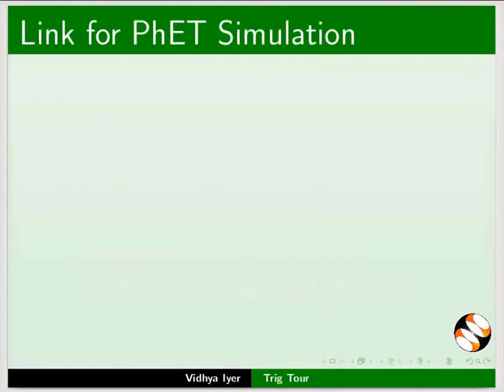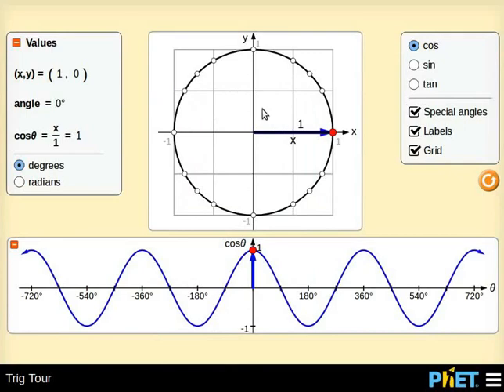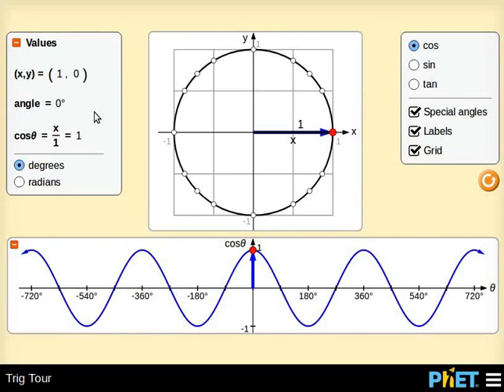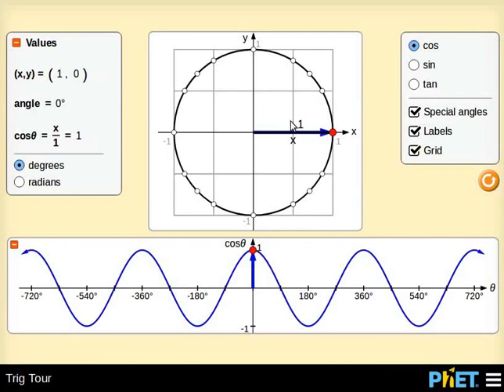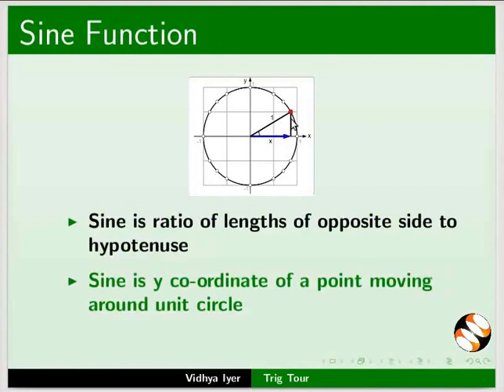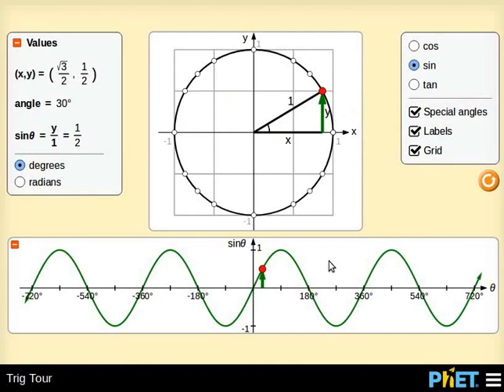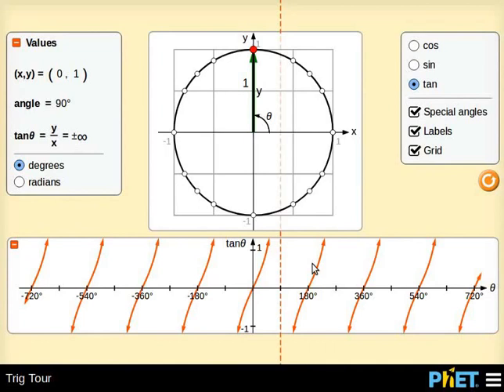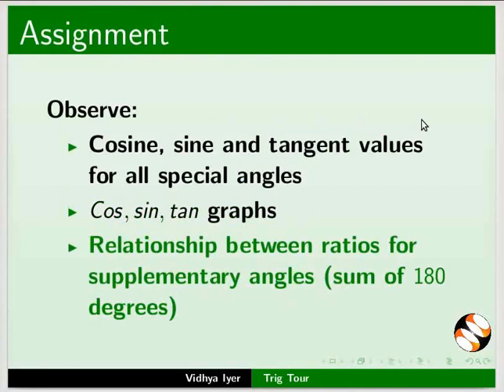Trig tour - English